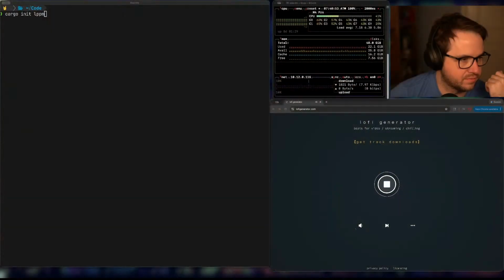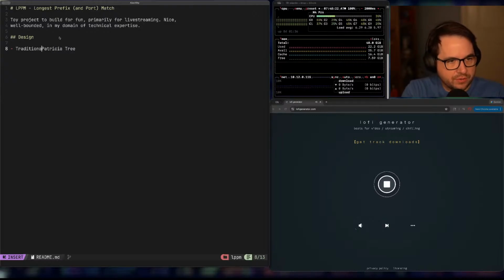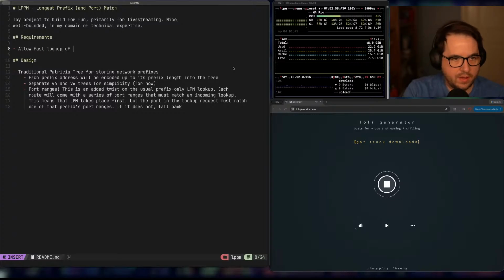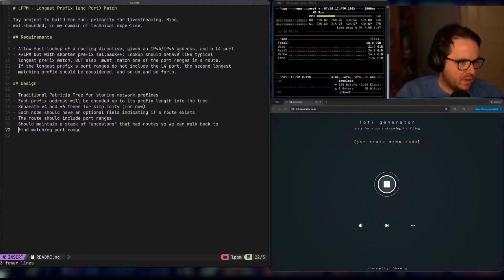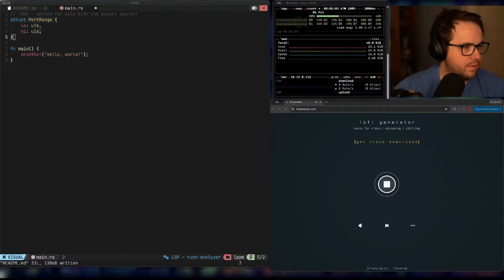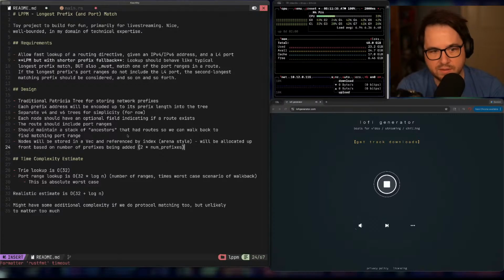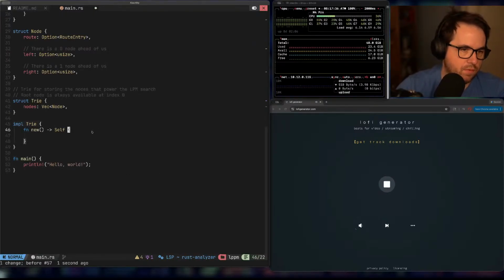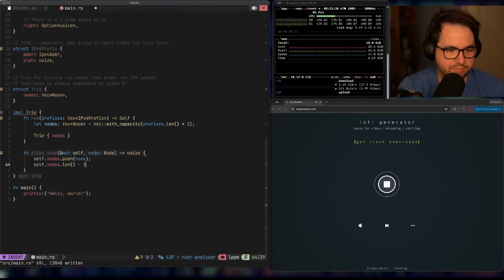Longest Prefix (and Port) Match #1 - cargo init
Just picking a random toy project to do a few informal streams on. Something something IP routing patricia trie for LPM, but with an added twist!